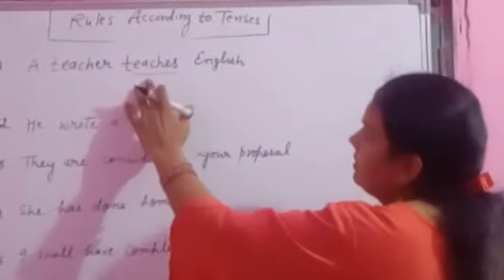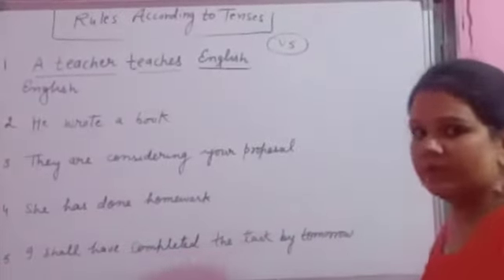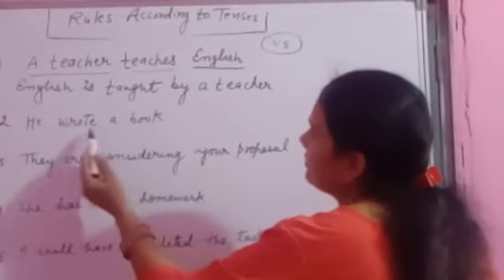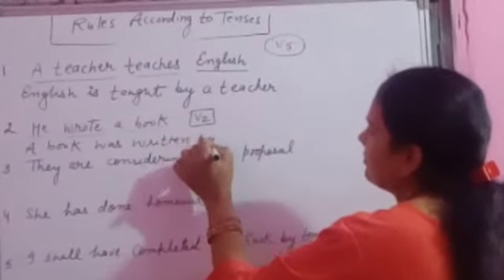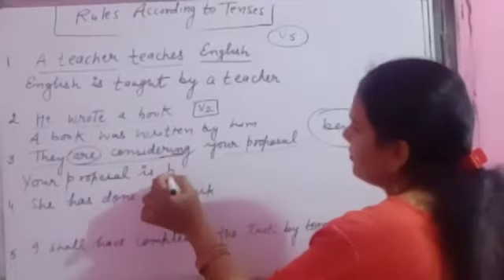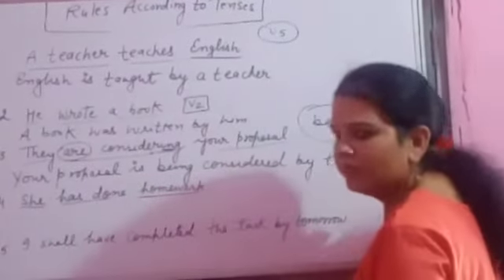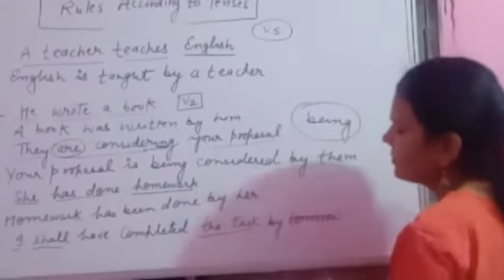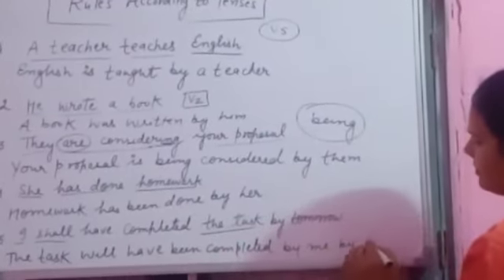27 April, Class 8th, Rules of tenses from active to passive Voice by Dr. Suman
27th April, Class 8th, Rules of tenses from active to passive Voice